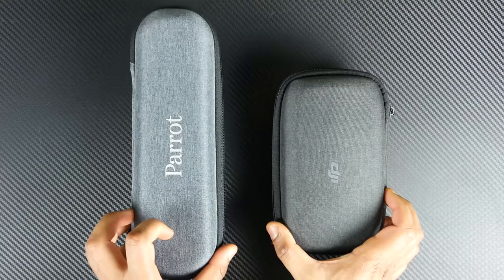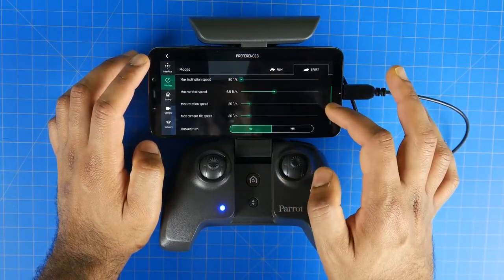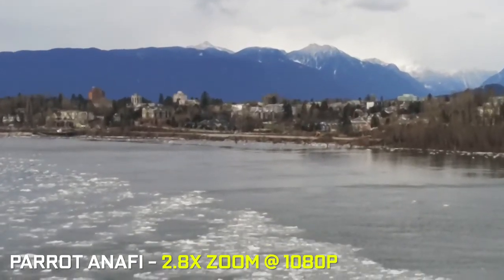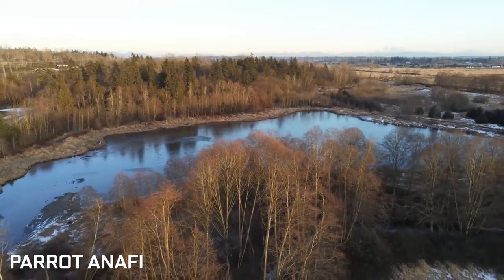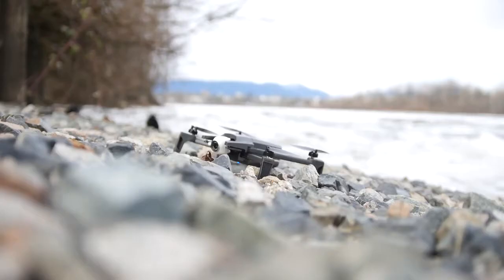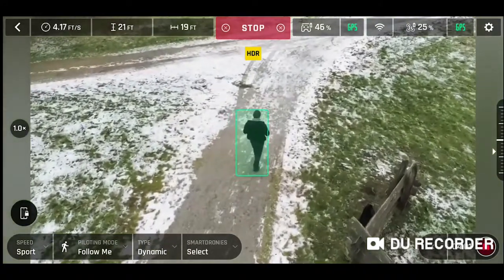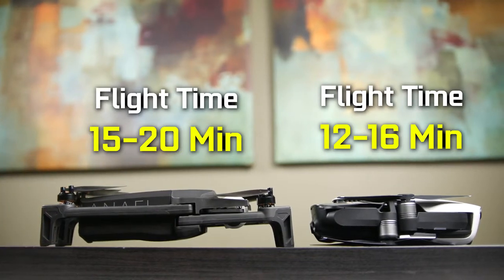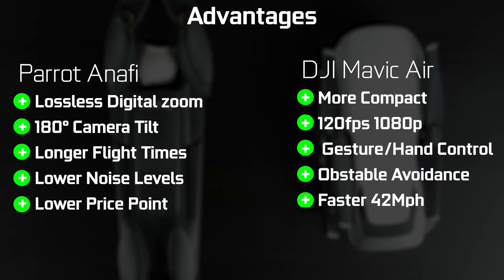Parrot Anafi vs DJI Mavic Air What's the Best Compact Drone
Parrot Anafi vs DJI Mavic Air   What&#39;s the Best Compact Drone

Amazon: Parrot Anafi vs DJI Mavic Air What&#39;s the Best Compact Drone
Banggood: Remote Control Extend 4 1 Inch Mobile : 0
Flipkart: toyshine digi bird toy whistle ring